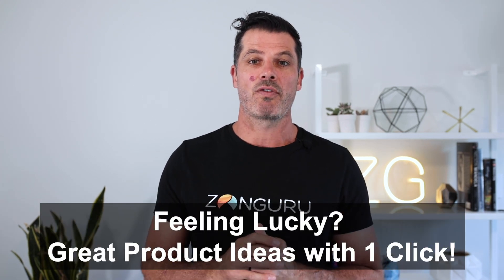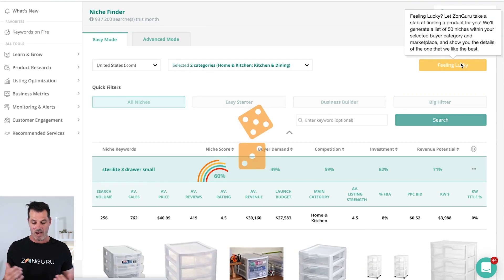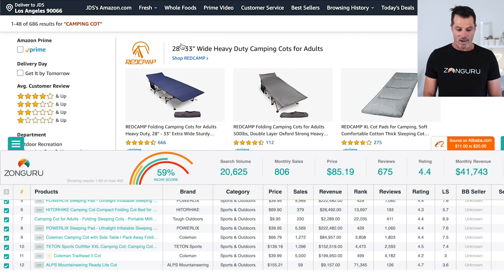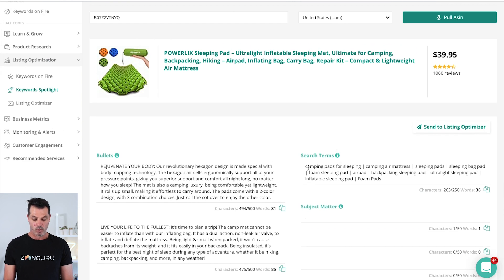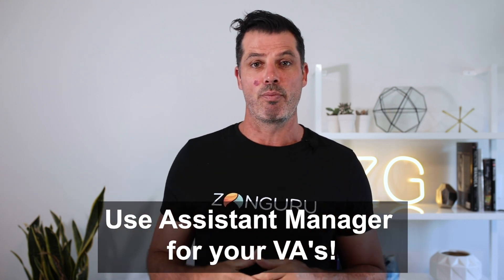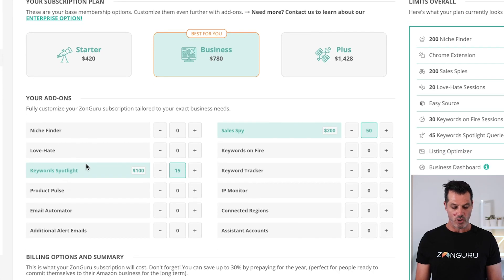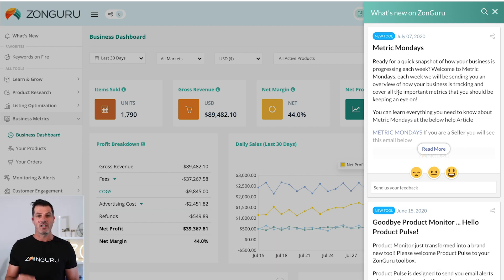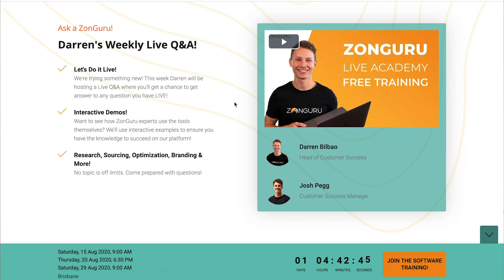8 Secret Data Points You Might Not Know About When Using ZonGuru 💡 Tips & Hacks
Are you looking for some innovative ways to boost up your Amazon private label product business? Then you’ve come to the right place! ZonGuru offers a ton of powerful, data-centric tools. There’s a huge amount of stuff to unpack. How about we help you unpack it all with some secret, advanced ZonGuru features that give you the edge you need to stay ahead of the competition?!

Our CEO, Jon Tilley, is here to break down 8 advanced ZonGuru features that save you time and improve your business with valuable insight you won’t find anywhere else! Join him as he:

🔥 Explains how Keywords on Fire’s advanced features help rank you up
🔥 Shows you how to find the top 3 sellers in any product niche
🔥 Sets up email alerts for any specific ASIN

...And more! By the end of this video, you’ll have everything you need to become a true ZonGuru yourself. Head over to our blog to find out more

Timestamps 🕓
00:35 - Feeling lucky? Great product ideas with 1 click!
01:43 - Find the top sellers: see who has the most clicks, conversions, and sales!
02:54 - Spy on your competitor’s backend keywords!
03:58 - See where your competitors rank for important keywords!
05:46 - Learn to trust the ZG Score!
07:40 - Track competitor events to stay ahead!
08:35 - Use Assistant Manager to assign Virtual Assistants!
09:20 - Use add-ons to be flexible with your subscription!
10:33 - What's New lets you see the latest tools!
11:00 - Use badges to gamify your progress!
11:22 - Sign up for live training to learn and ask questions!

GET STARTED! Try ZonGuru for just $1 😱
ZonGuru is an All-In-One toolset which means with this special offer, you get access to all 14 tools we currently offer which help you with finding profitable products, managing your Amazon business, optimization of your listing, and much more.

💪 Introducing EasySource: The easiest way to find the perfect supplier for your private-label product. Crafted by ZonGuru, powered by Alibaba.com

🔎 The Niche Finder: Copy Leverage ZonGuru’s powerful database and insider knowledge to quickly and easily find inspiration for your next money-making product niche idea!

🗣 Visit our Facebook Group and connect with a community of Amazon FBA sellers!